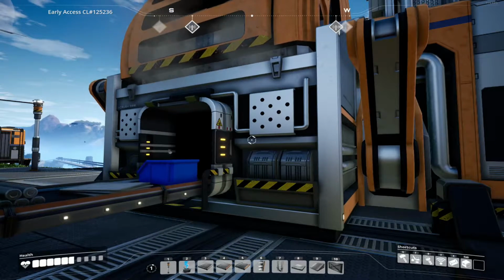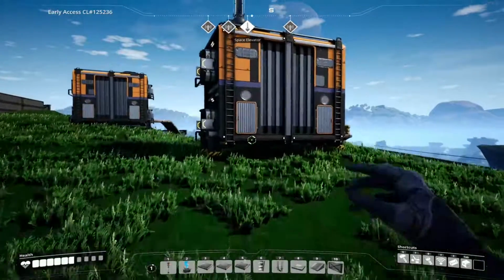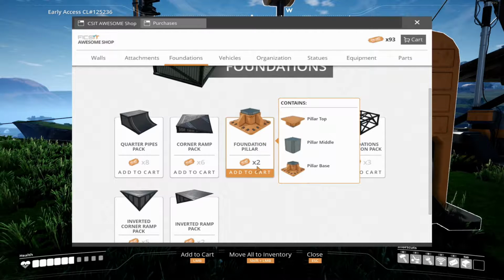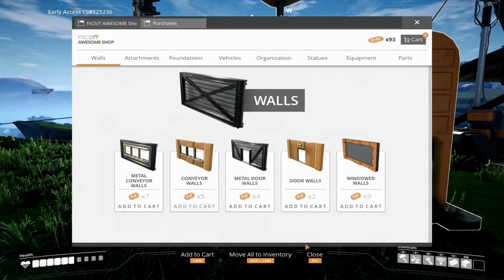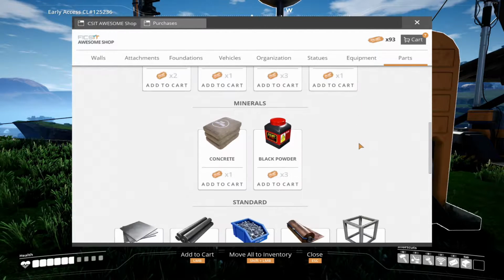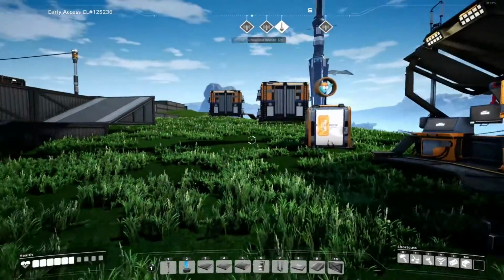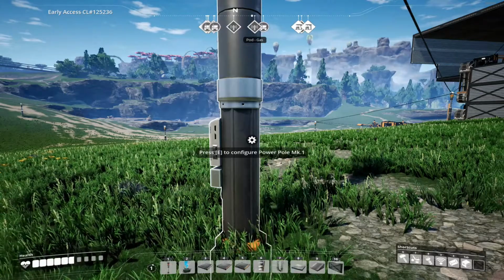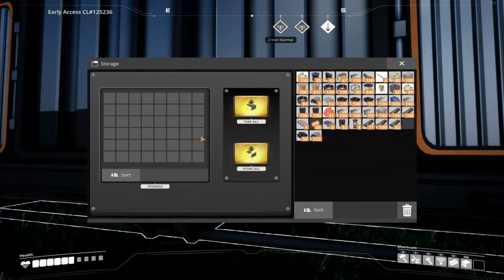Satisfactory - Awesome Sink (Day 8)